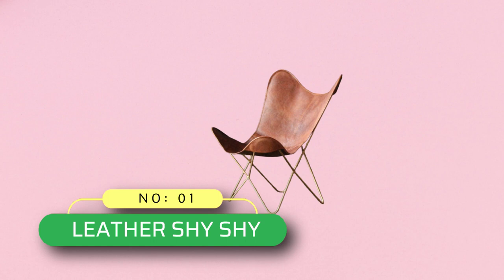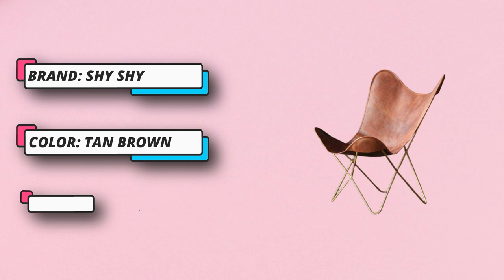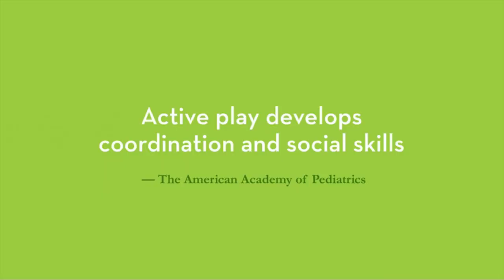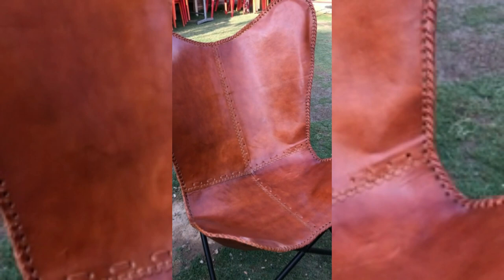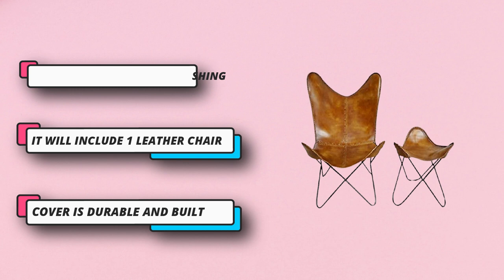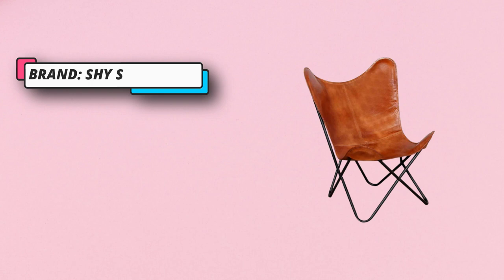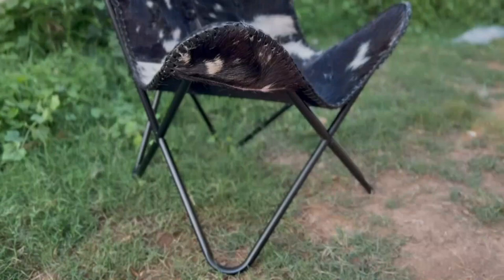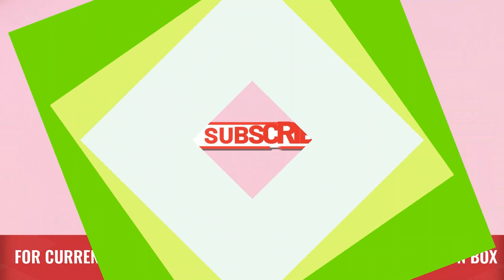Best Outdoor Butterfly Chair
When it comes to selecting the best outdoor butterfly chair, there are a few factors to consider, including durability, comfort, and design. Here are three highly regarded options that are known for their quality and suitability for outdoor use:

1. Algoma Butterfly Chair: The Algoma Butterfly Chair is a popular choice due to its sturdy construction and weather-resistant materials. It features a powder-coated steel frame and a durable canvas or polyester seat that can withstand outdoor conditions. This chair is foldable, making it convenient for storage and transport.

2. Flower House FHBFB06 Butterfly Chair: The Flower House Butterfly Chair is designed with both comfort and style in mind. It features a weather-resistant fabric seat and a sturdy metal frame. The chair is collapsible and lightweight, making it easy to move around and store when not in use. It also comes with a carrying bag for added convenience.

3. Urban Shop Faux Fur Saucer Chair: If you're looking for a more contemporary and cozy option, the Urban Shop Saucer Chair is worth considering. While it may not have the traditional butterfly chair design, it offers a similar lounging experience. This chair features a soft faux fur seat and a sturdy metal frame. It's suitable for outdoor use in dry conditions, but it's recommended to bring it indoors or store it during inclement weather.

Remember to consider your specific needs and preferences when choosing an outdoor butterfly chair. It's also a good idea to check customer reviews and ratings to ensure the chair meets your expectations in terms of quality and comfort.

►What we do◄ Our team analyzes lots of Best Outdoor Butterfly Chair reviews that are designed for different kinds of users. We also take expert's suggestions to make the list of the Best Outdoor Butterfly Chair We will take into consideration quality, features, and price; so you can decide which device is best for you. We hope our findings will help you find the Best Outdoor Butterfly Chair for the money.